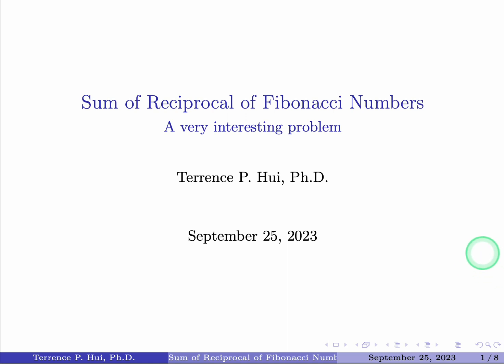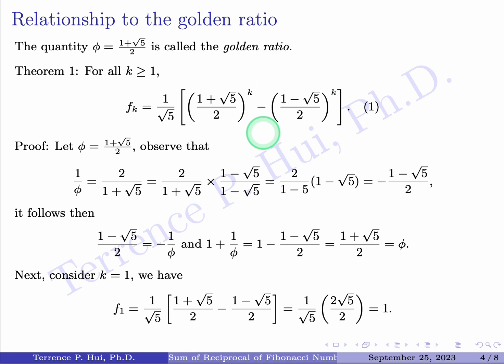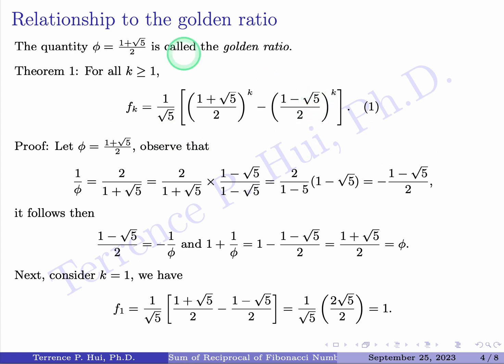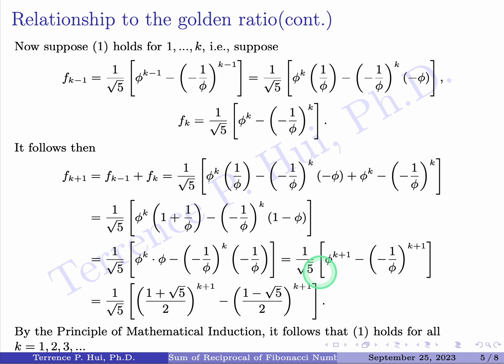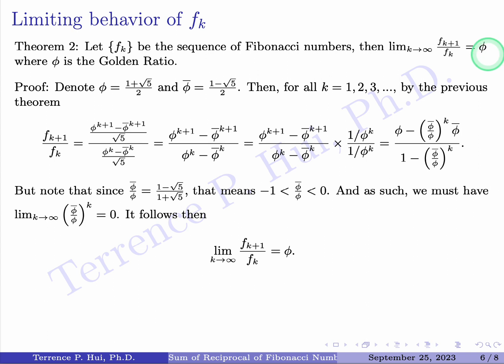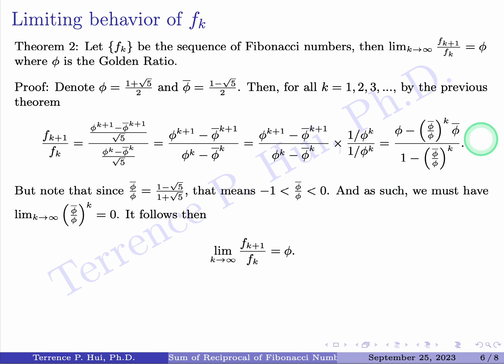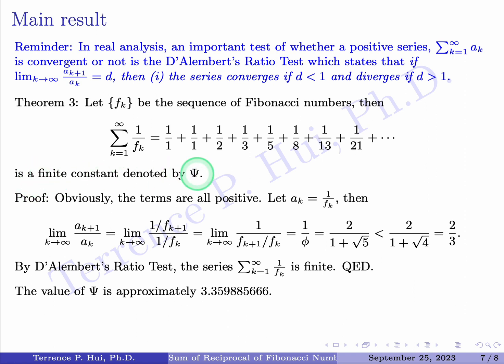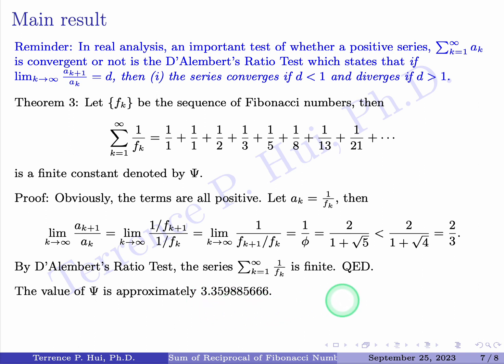Convergence of the Sum of the Reciprocal of all the Fibonacci Numbers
By Terrence P. Hui, Ph.D.

In this video, we will prove that the reciprocal of the Fibonacci numbers all sum to a finite value.  That is, if we denote f1, f2, ... to be the Fibonacci numbers, then 1/f1+1/f2+... is a finite number!